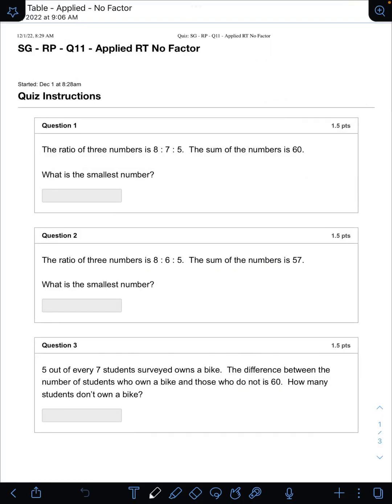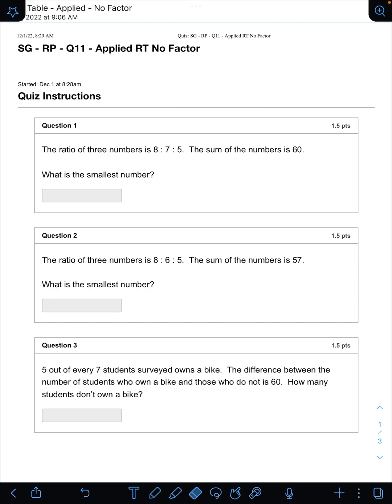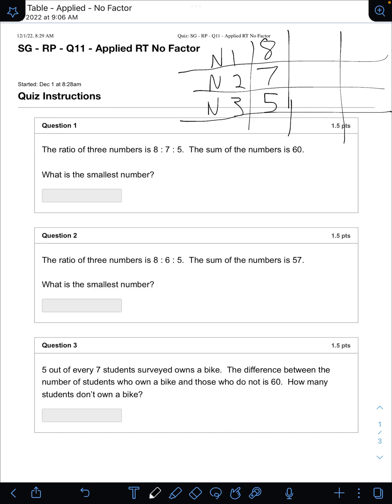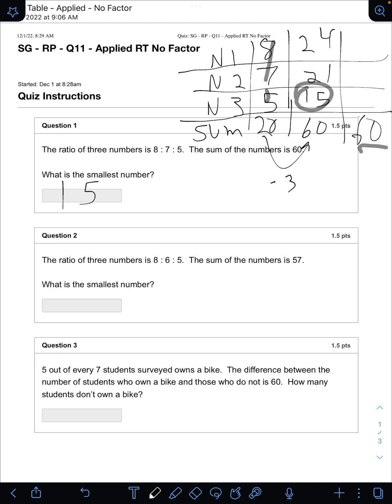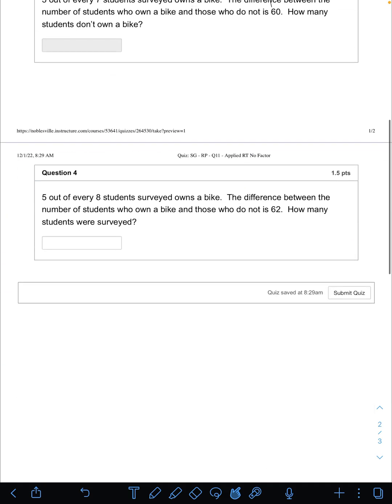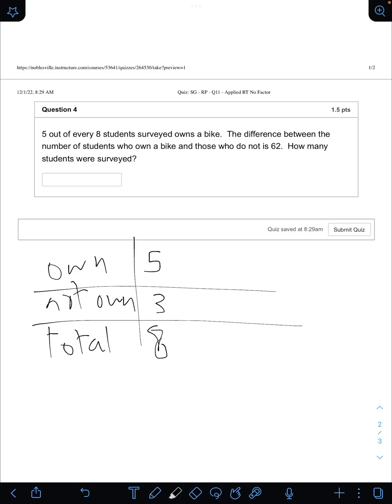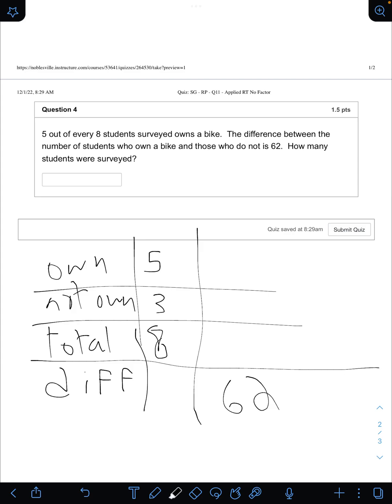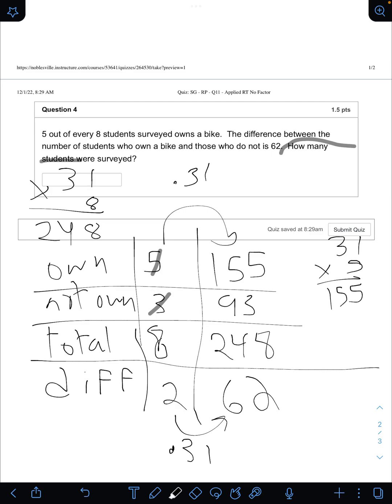Ratio Table - Applied - No Factor